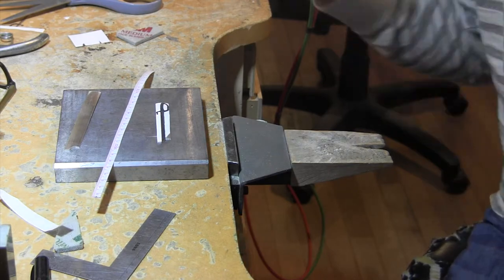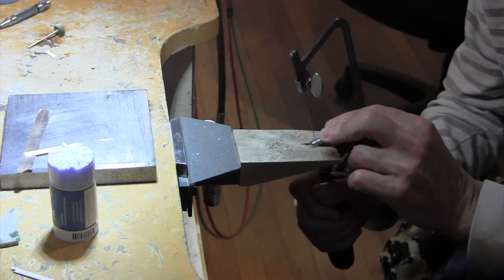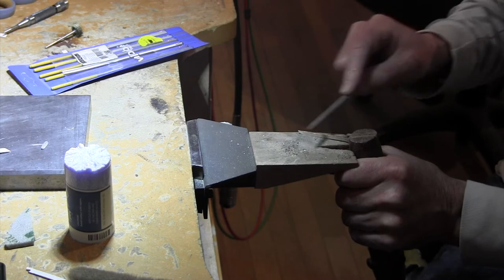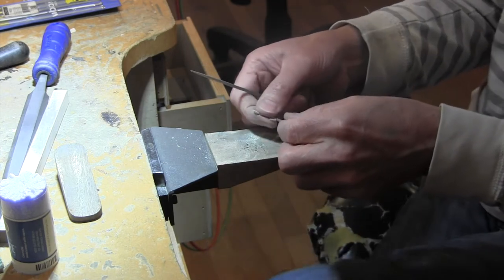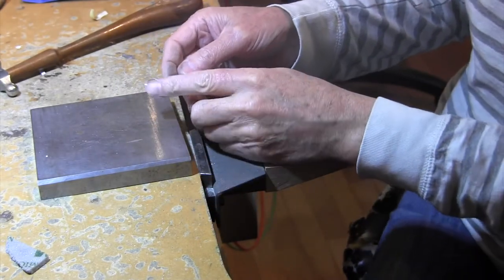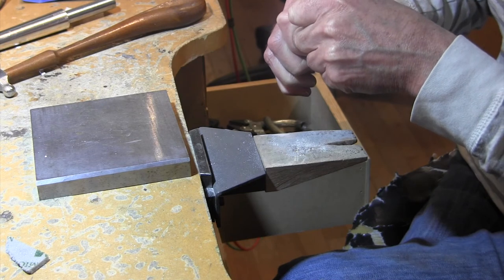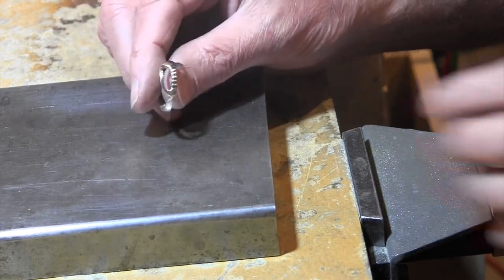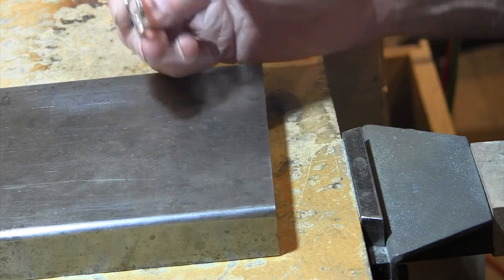Sword Ring Jewelry Tutorial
Tutorial on making a sterling silver sword ring.
Saber Sword Ring